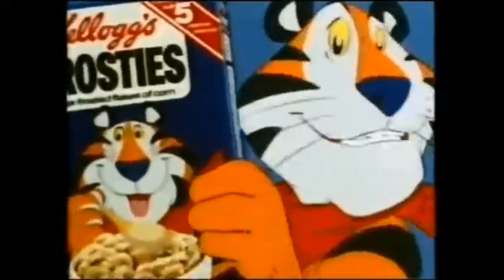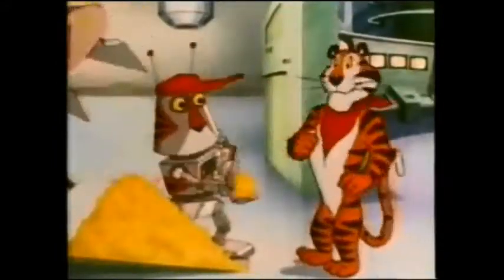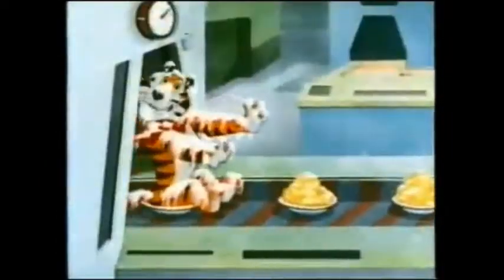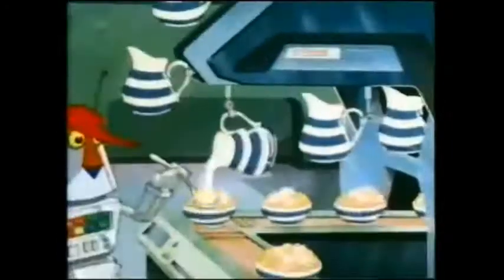Kellogg's Frosties - Frostomaton (1981, UK)